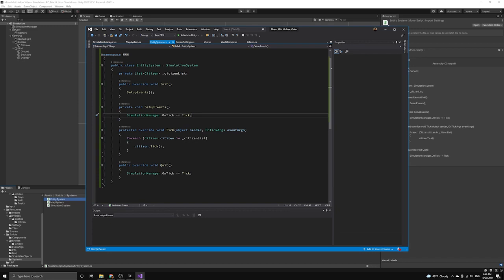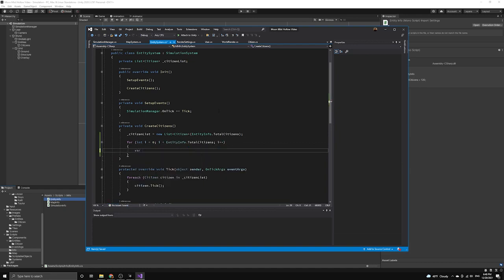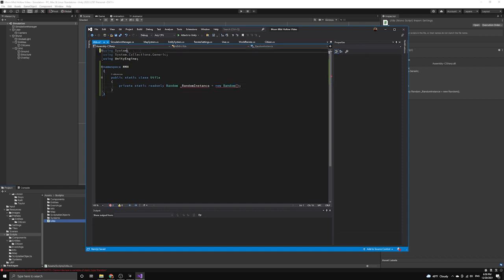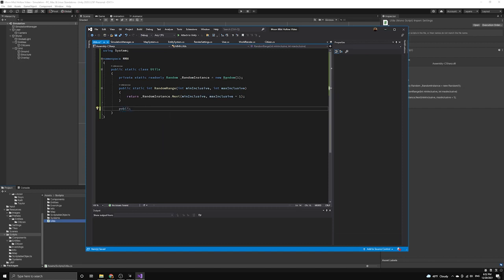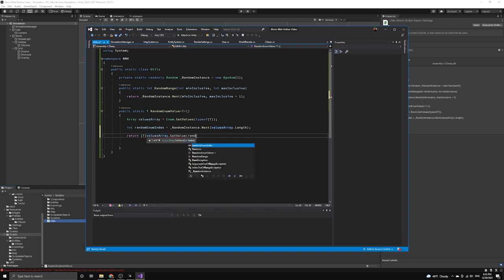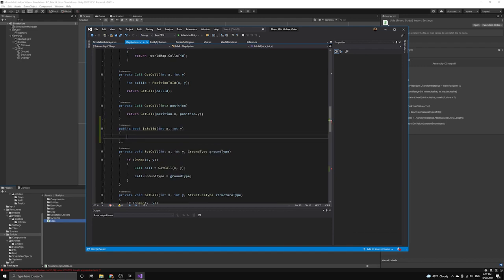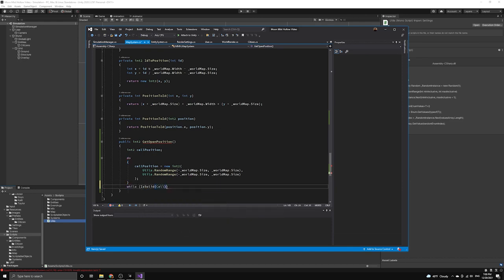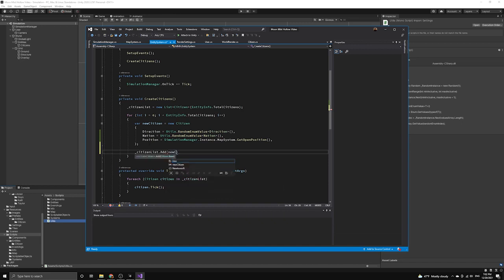Unity State Machine - E10 Adding Citizens to the World Map